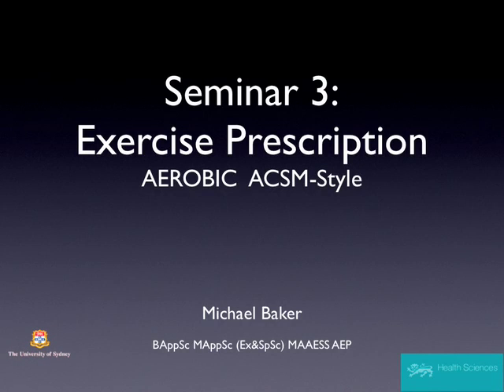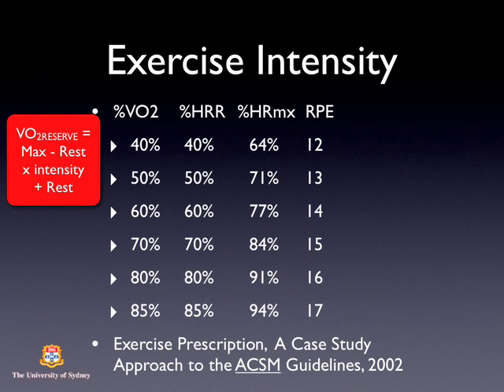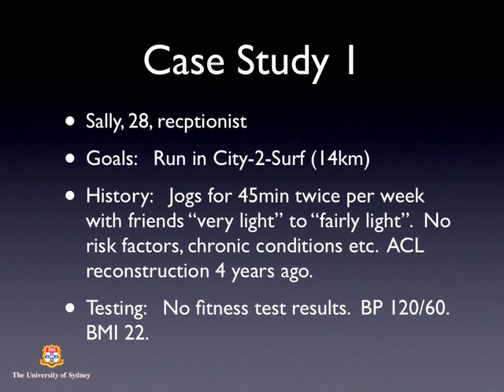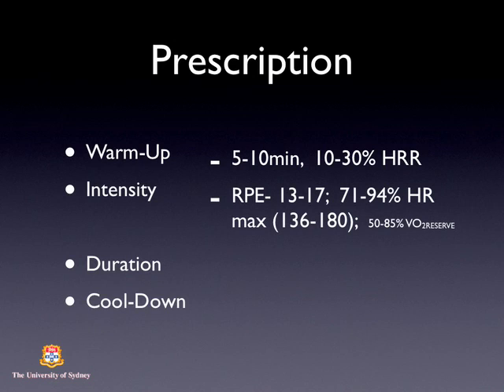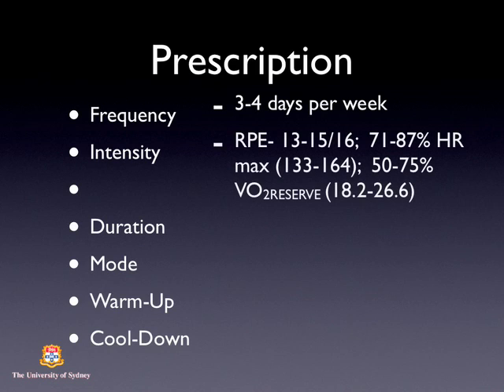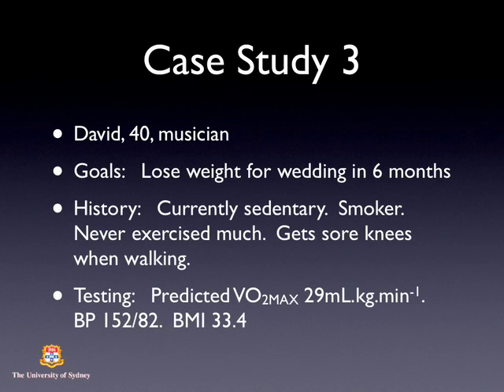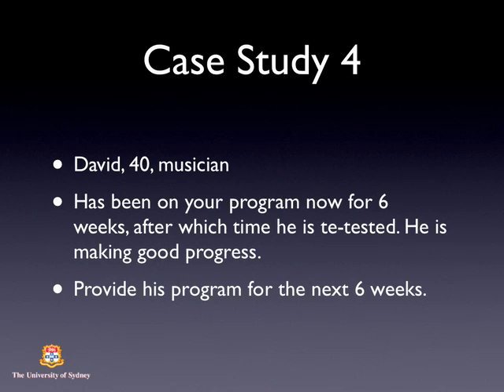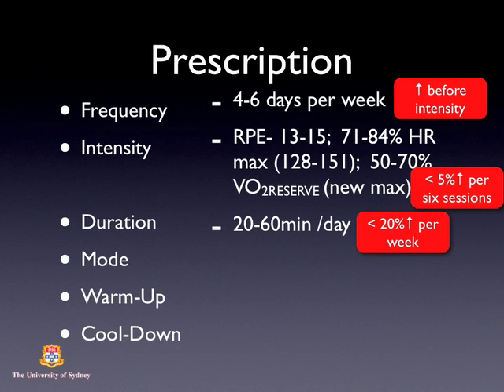EXSS 1032 Seminar 3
Aerobic Exercise Prescription Case Studies - Seminar 3 for FES